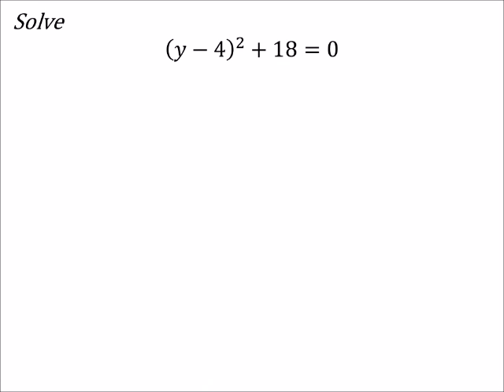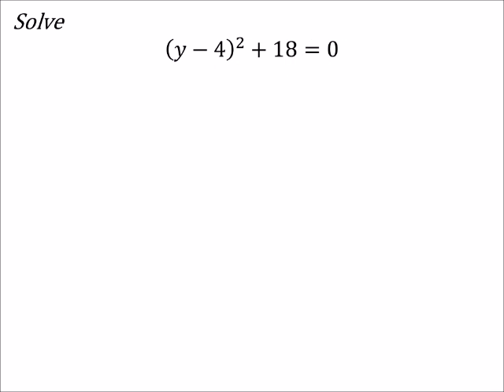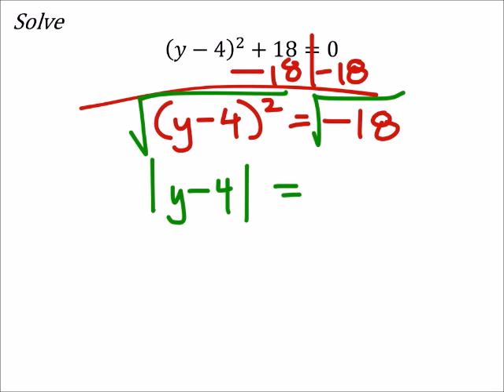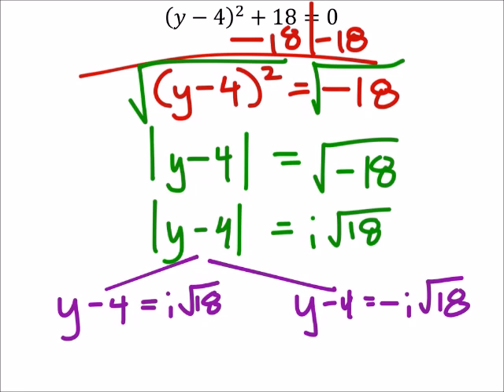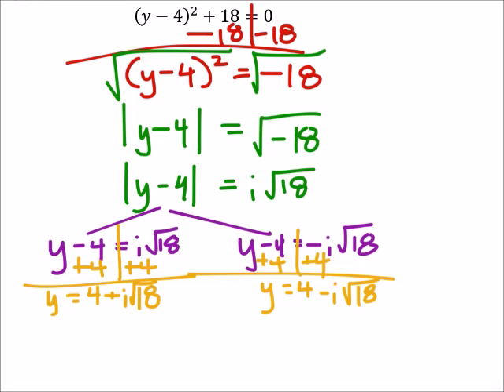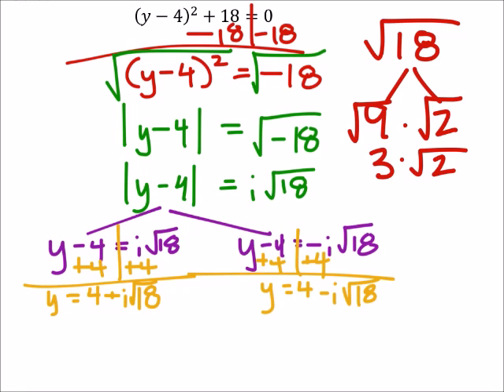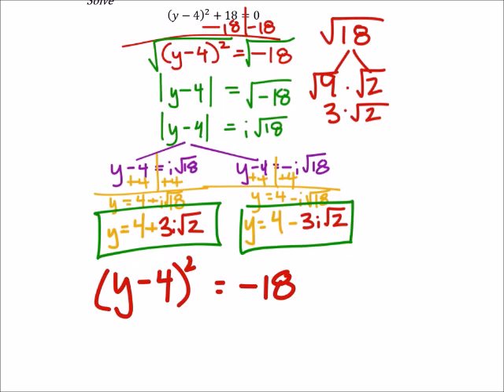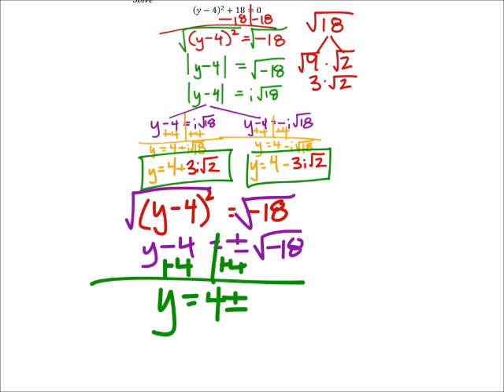Solving Square Binomials with Absolute Values (a MATH 1010 Problem)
The problem:
Solve
(𝑦−4)^2+18=0

The solution:
4±3𝑖√2